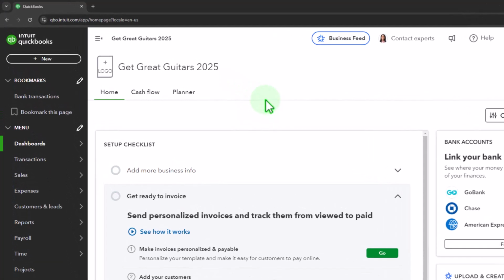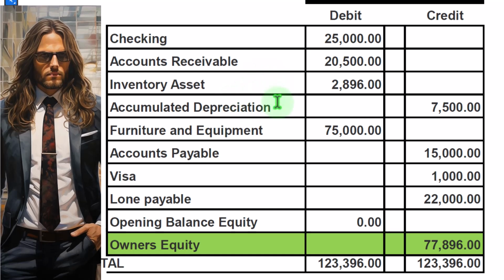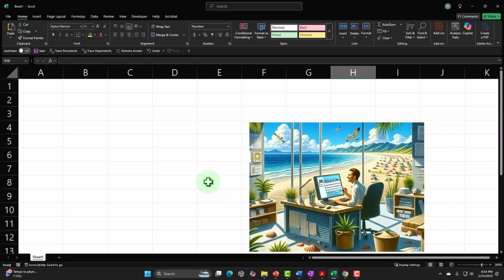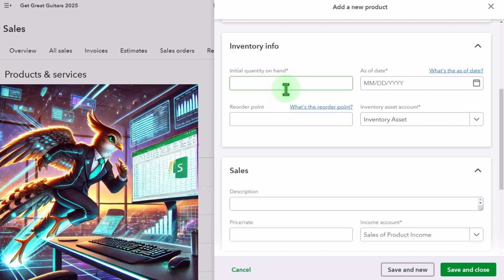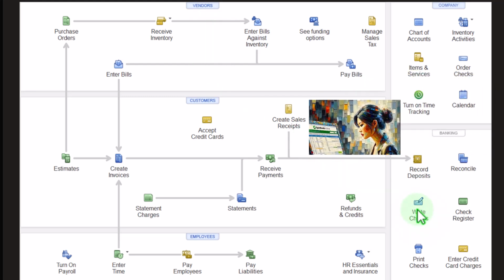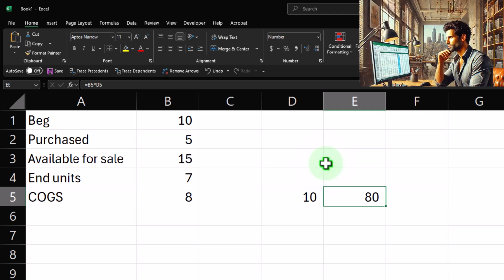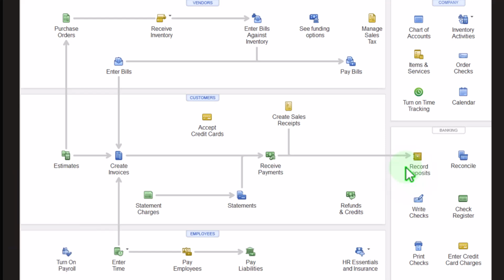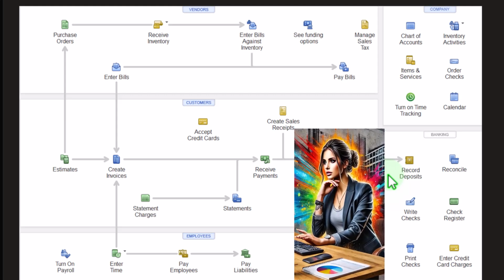Inventory Tracking Options 6280 QuickBooks Online 2025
Inventory Tracking Options
QuickBooks Online 2025